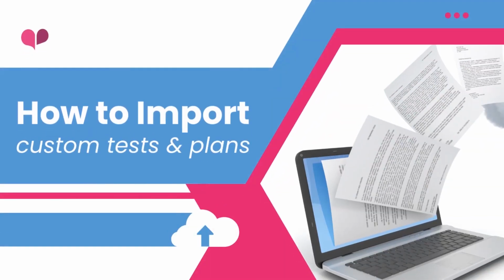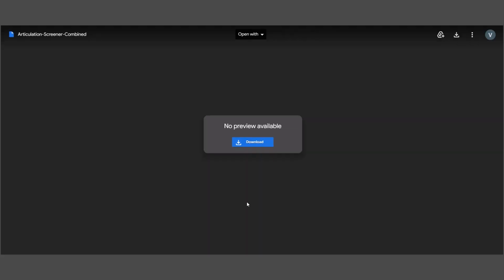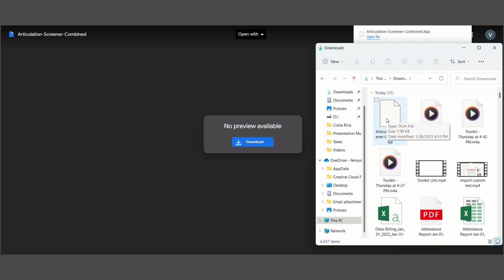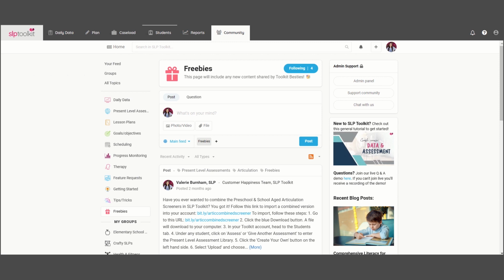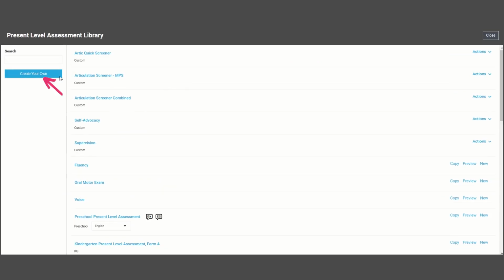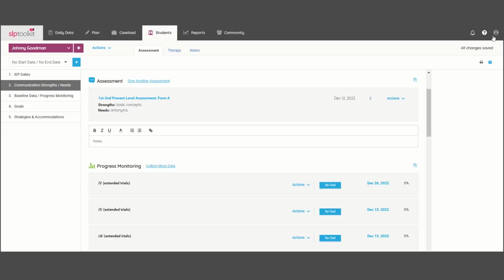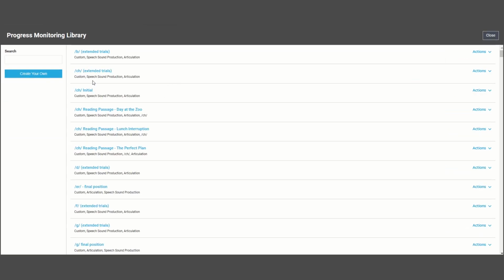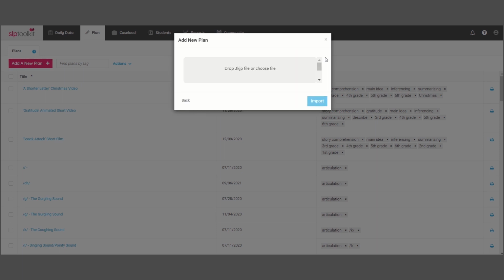SLP Toolkit - How to Import Custom Tests & Plans (Old) [Tool Tips]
There's no use wasting time to recreate the wheel! Watch how you can add custom tests & lesson plans made by your Toolkit besties to your account.

Signup for SLP Toolkit to streamline treatment planning your caseload.  Stop struggling and second-guessing and instead walk into every IEP meeting ready to go.